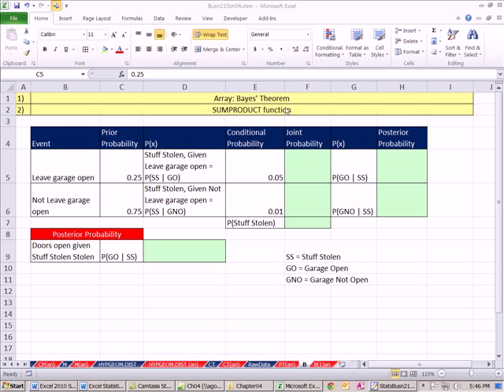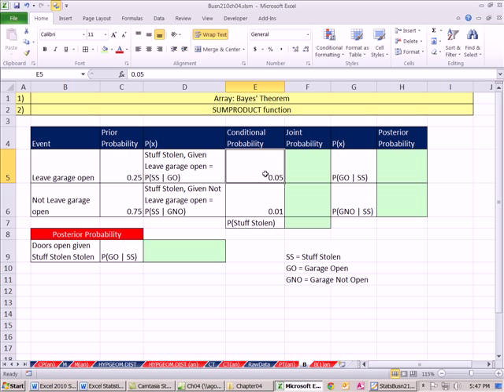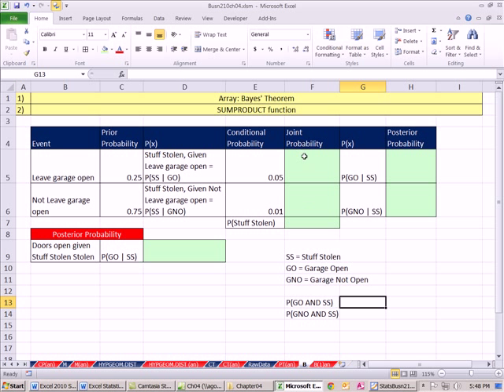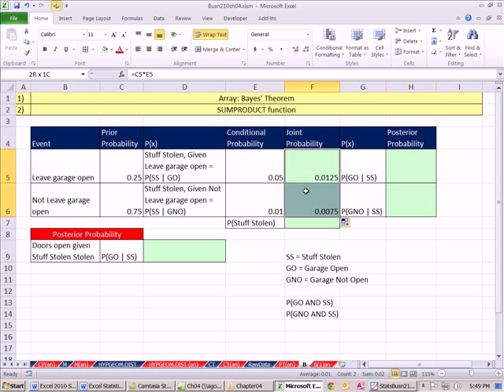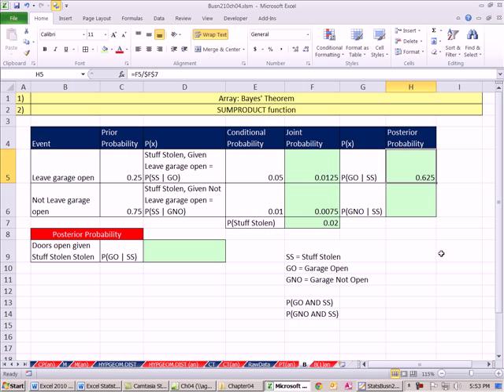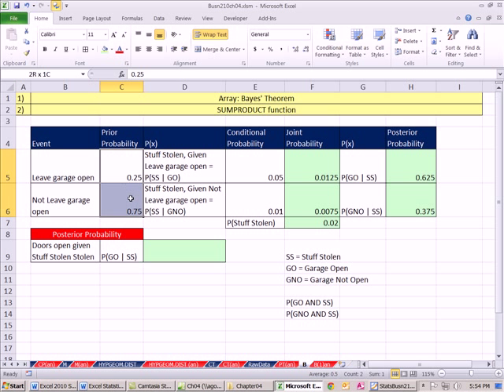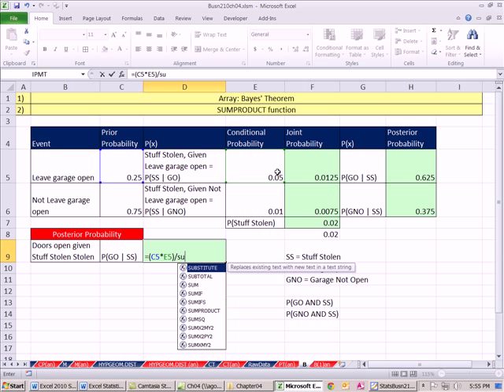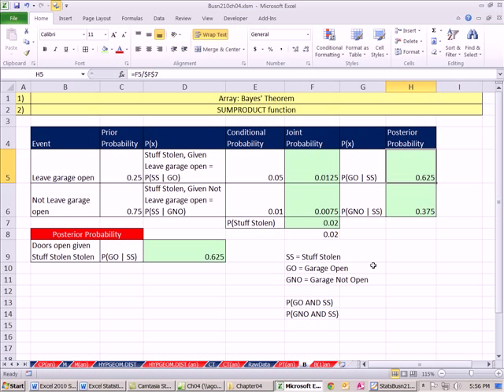Excel 2010 Statistics 42: Bayes' Theorem Posterior Probabilities & SUMPRODUCT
See how to calculate Posterior Probabilities using Bayes' Theorem and the SUMPRODUCT function